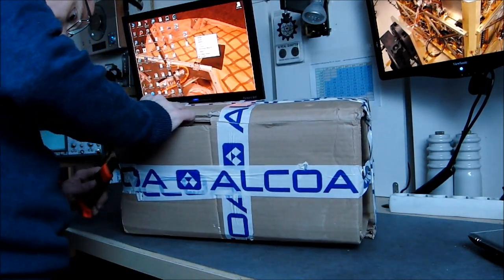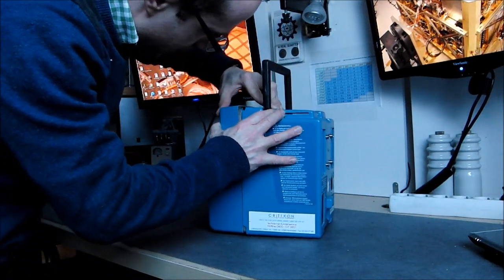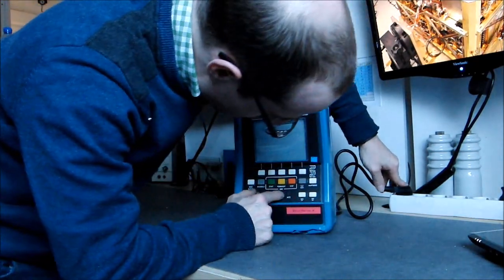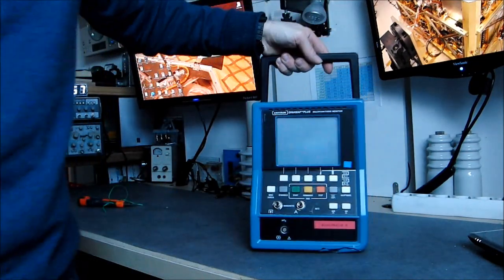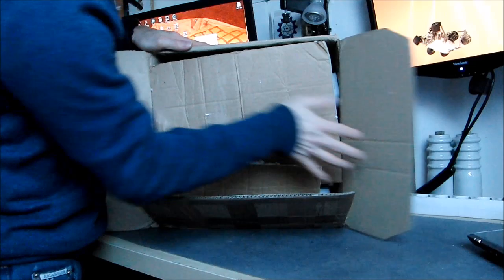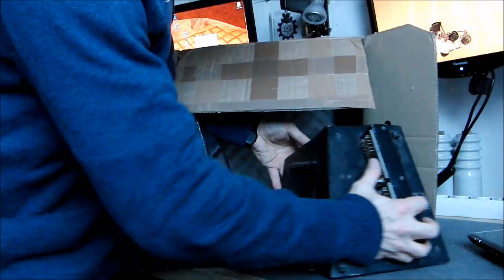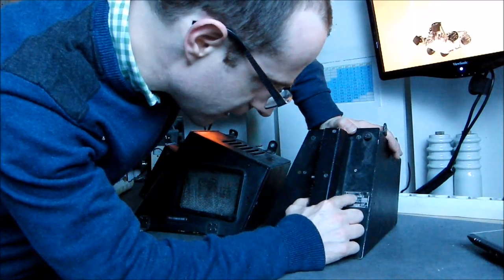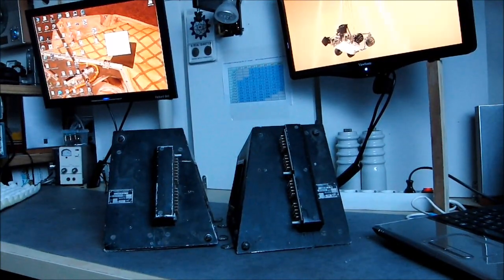Ebay stuff: Critikon patient monitor and JET FIGHTER ANALOG COMPUTERS